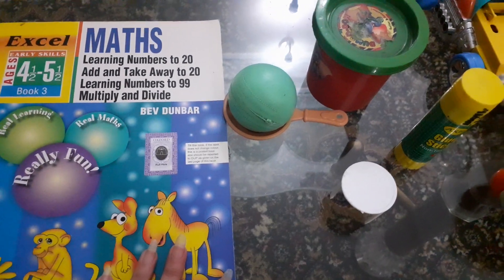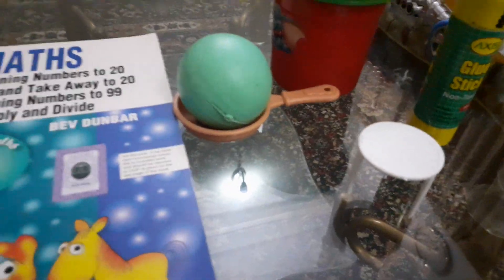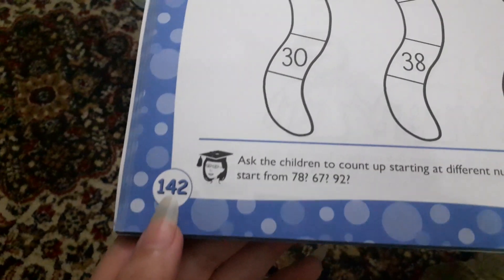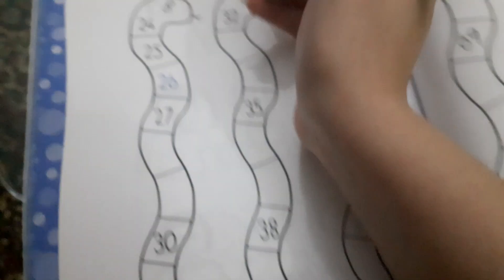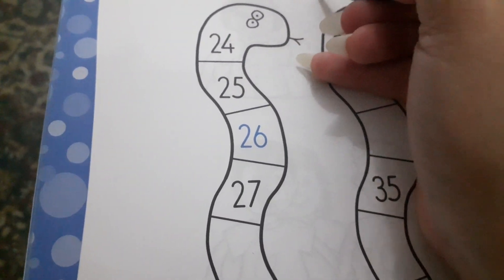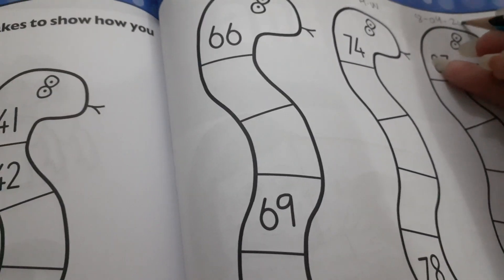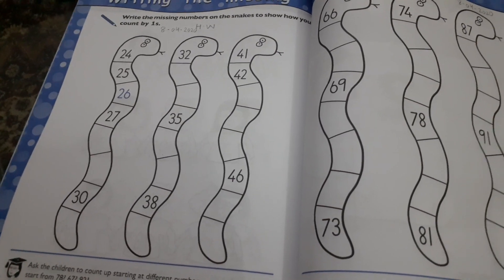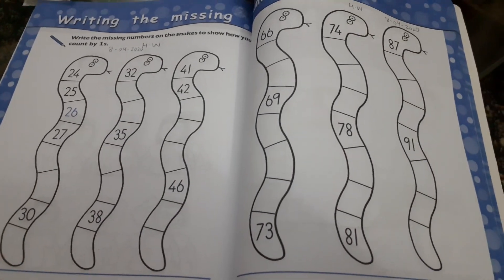Advance Montessori(yellow)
Maths h.w